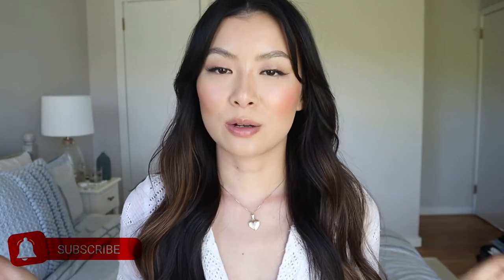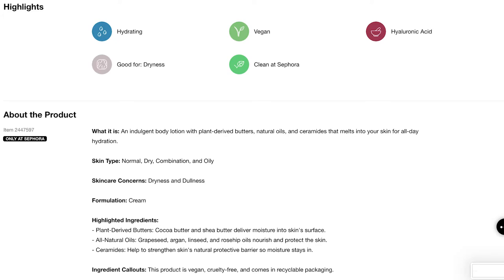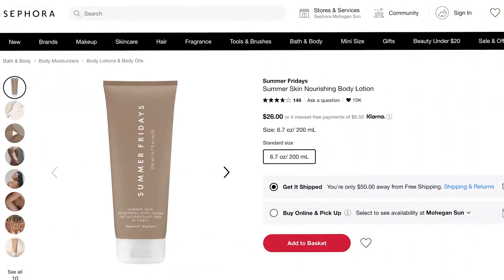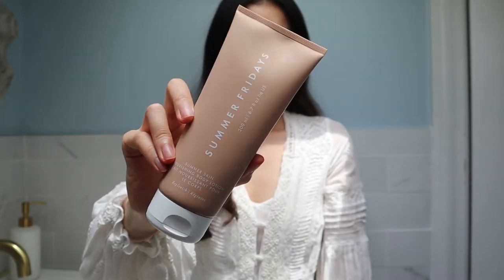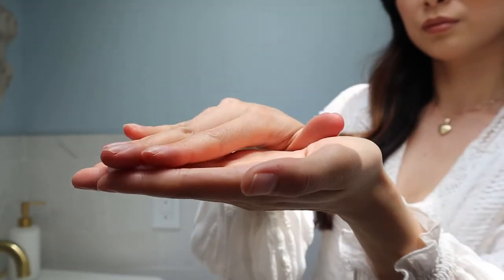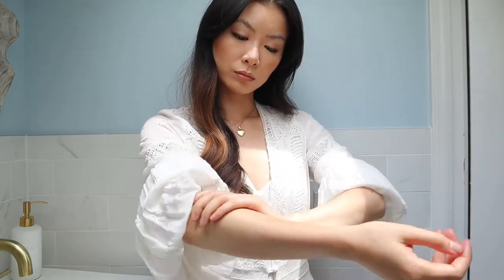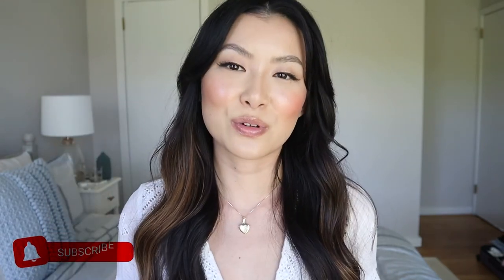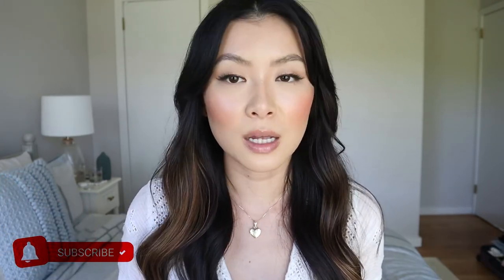Summer Fridays Summer Skin Nourshing Body Lotion Review (Is it Worth It?)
Summer Fridays recently came out with another product to their line. Today, I’ll be reviewing the Summer Skin Nourishing Body Lotion. Many people love this product but is it worth it?

PRODUCTS:

Summer Fridays Summer Skin Nourishing Body Lotion